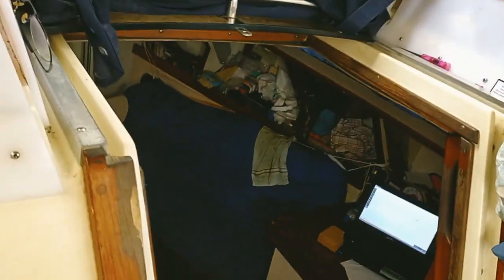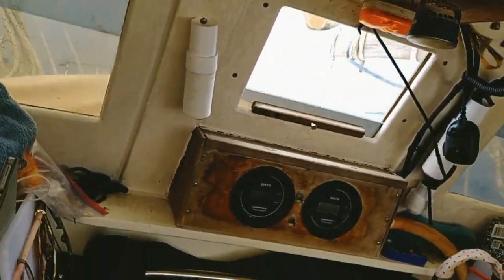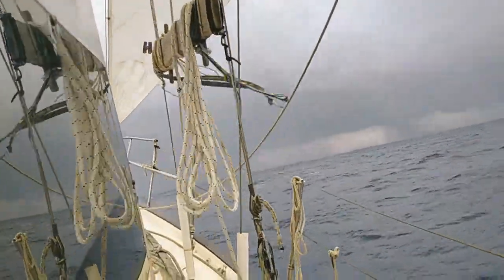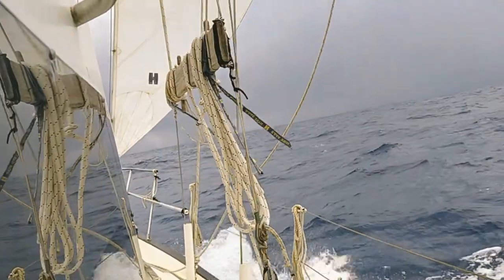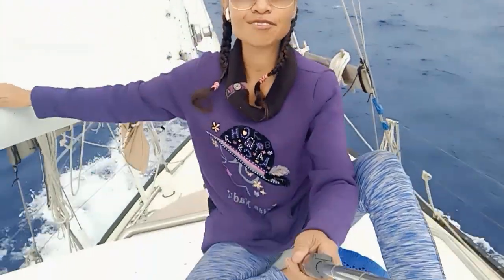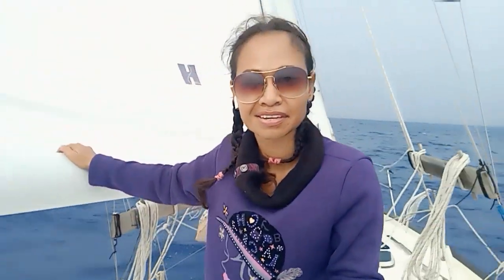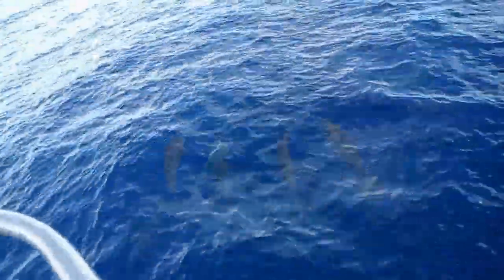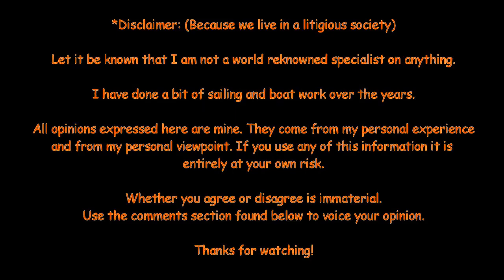Plans ? What plans? 01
Contemplating the variables